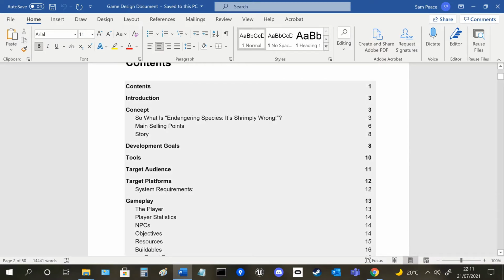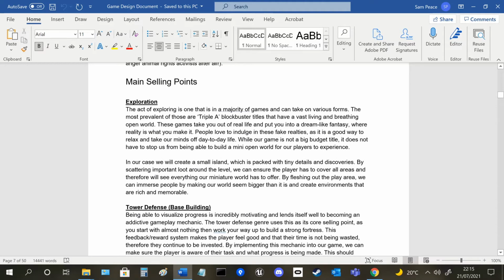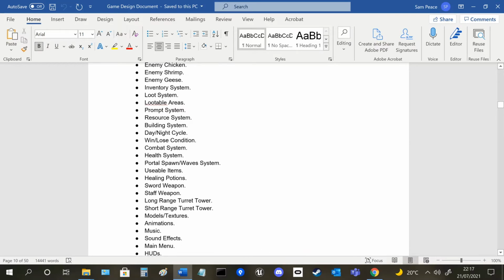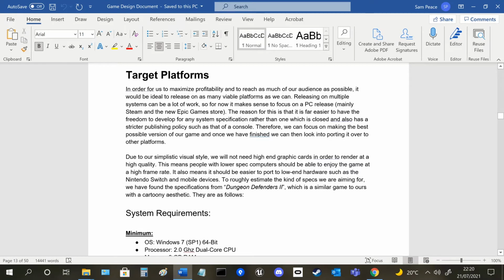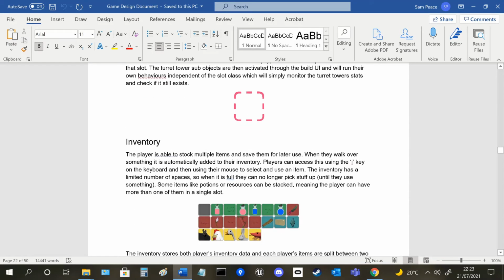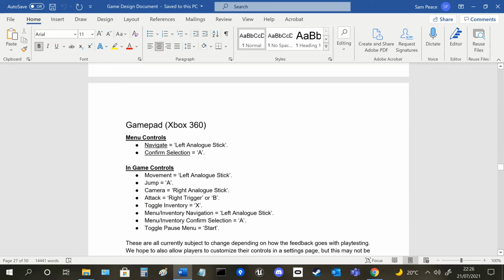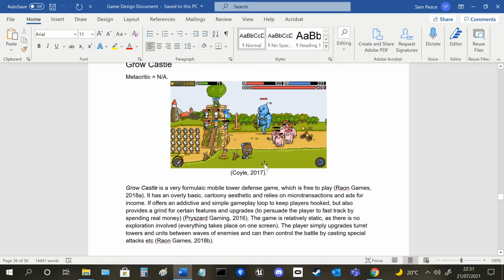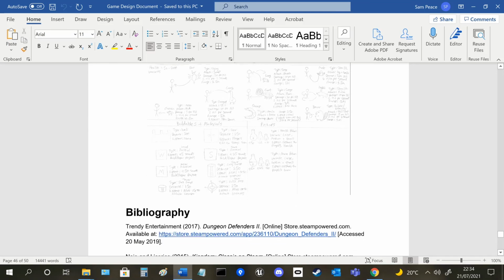Endangering Species (Game Design Document)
Endangering Species is a third-person action and tower defense game created as a collaborative project at university. I was the Producer and Lead Designer, so I was tasked with managing the project and the team alongside creating the Game Design Document and other project management/design materials. I also helped with minor bits of programming using Unity and its Shader Graph, as well as level design.

The game has a cutesy aesthetic, but dark undertones, as the player is put into the shoes of the 'bad guy'. The main character winds up on an island and is ruining it; therefore, 'endangering' the species that live there. The animal inhabitants are not happy, so will attack the base each night to get rid of the player's source of power. The player must collect resources and build defensive towers by day and combat the 'enemies' by night to survive (see other video for gameplay) (2019).